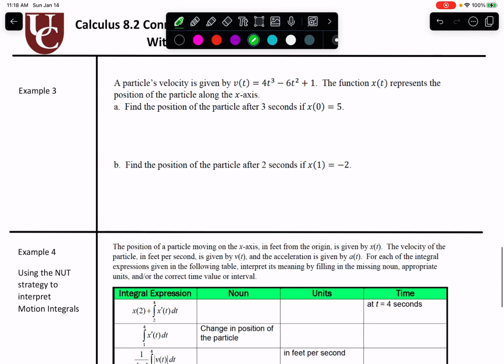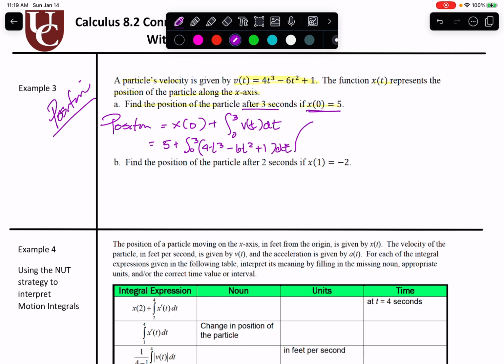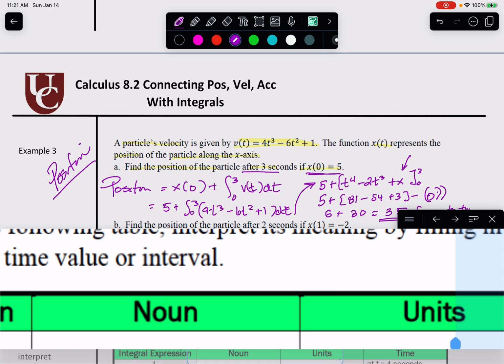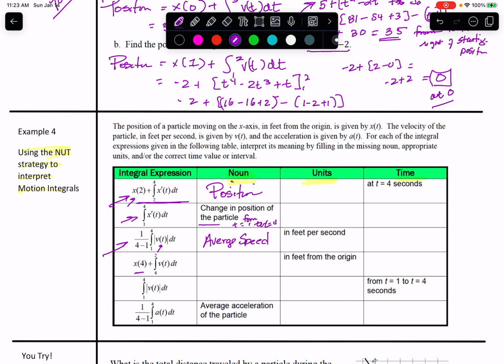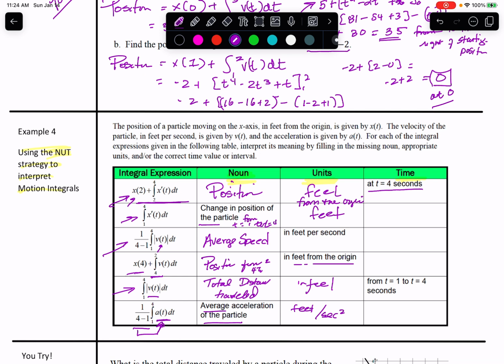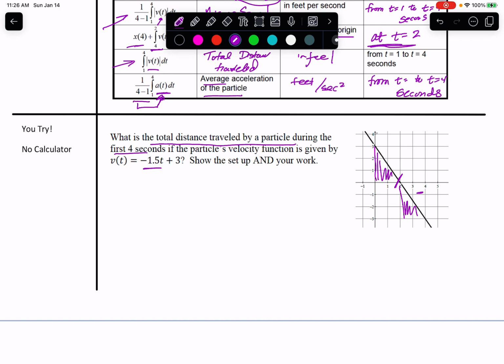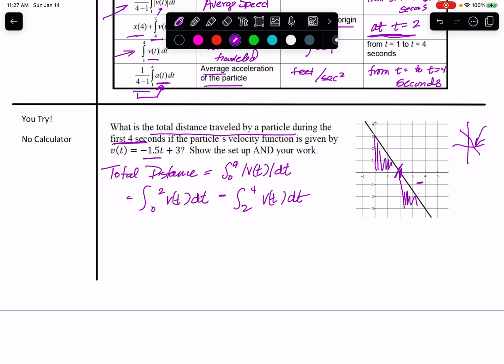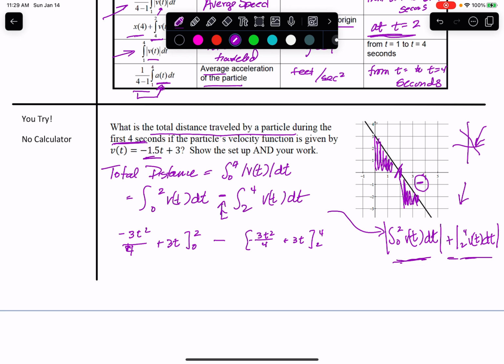AP Calc 8 2 Video 3